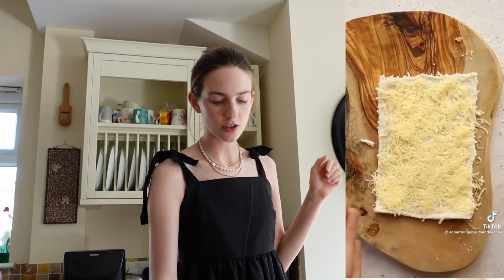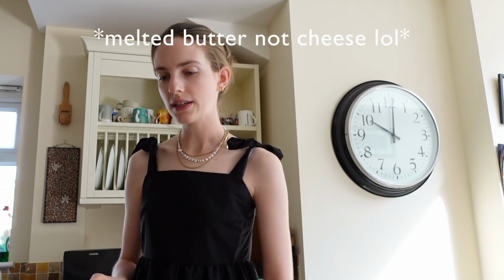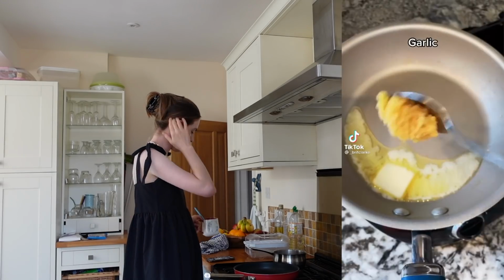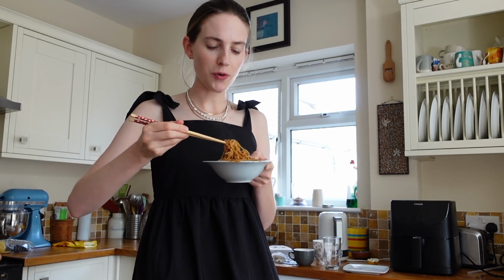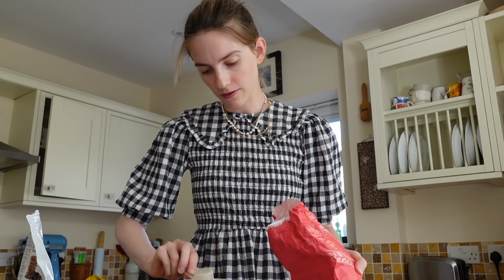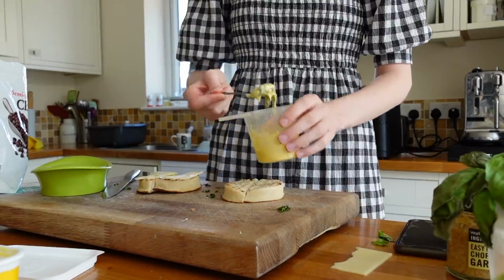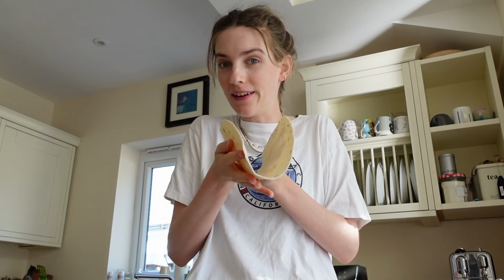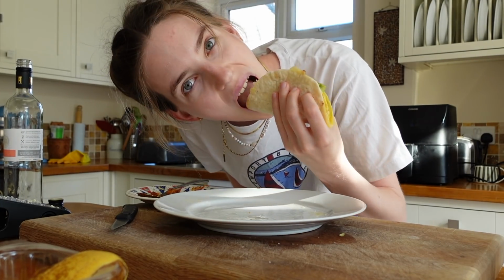Testing VIRAL tik tok recipes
Ekkk I cannot wait to see you all on MONDAY @ 5PM! I hope you have a great weekend my lil cherubs x
Instagram: gracebooth97 VLOG : @extragrackvlogs